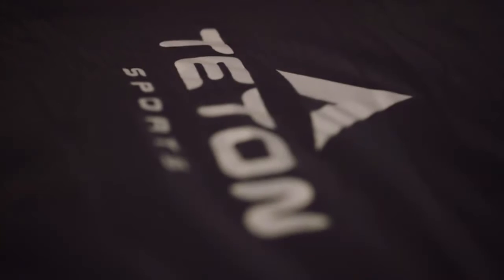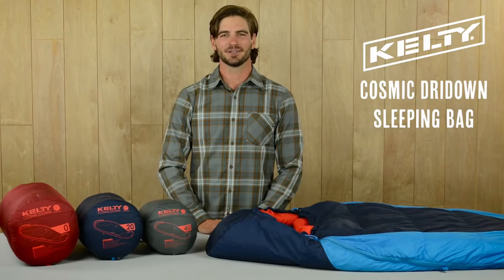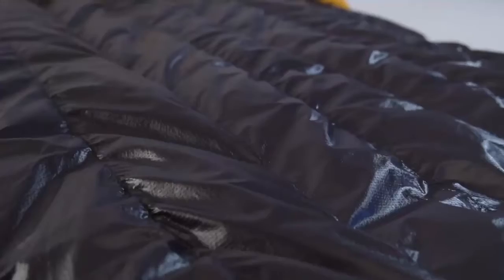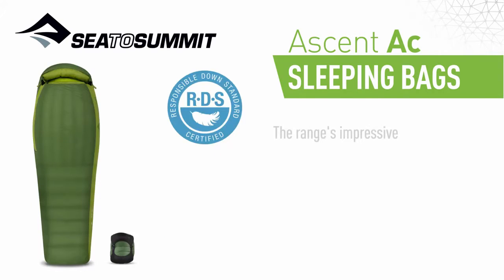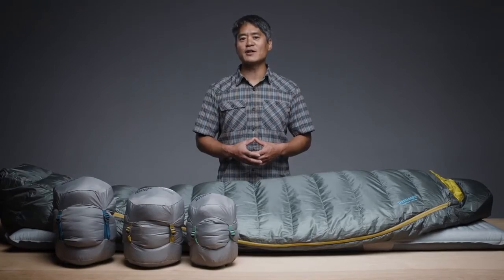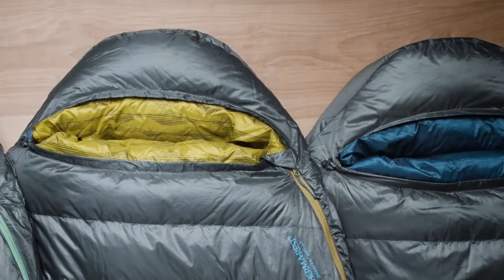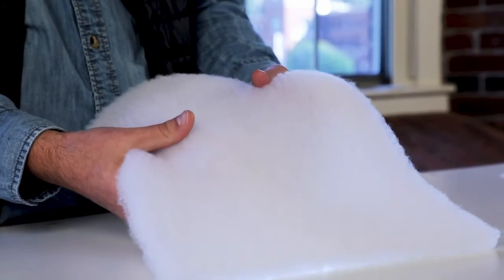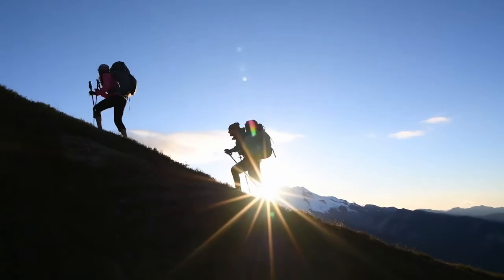Top 7 Sleeping Bags for Backpacking